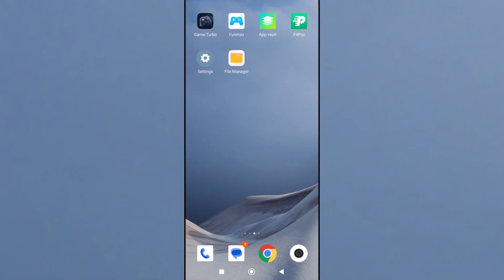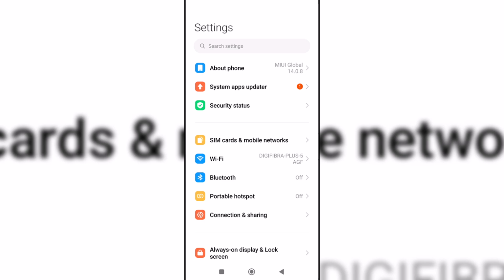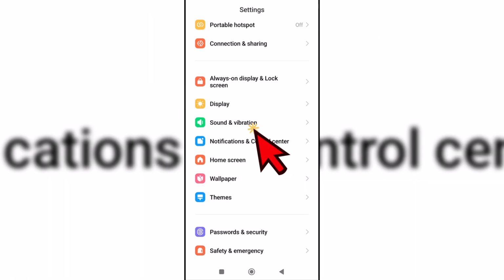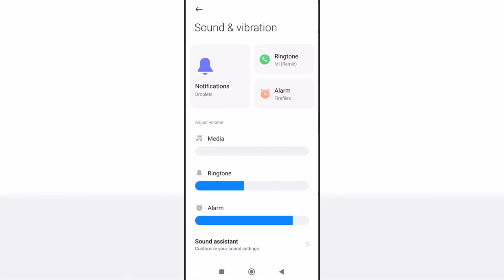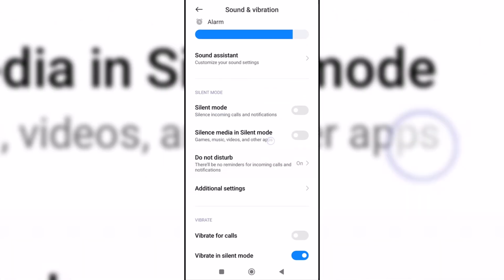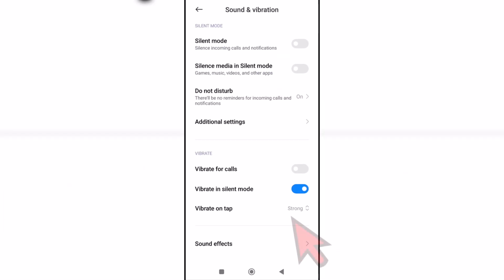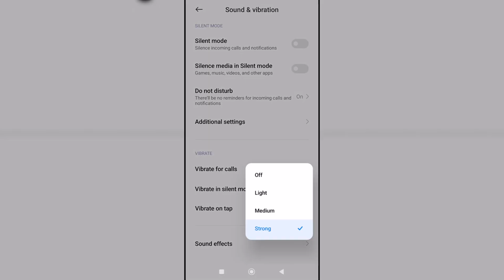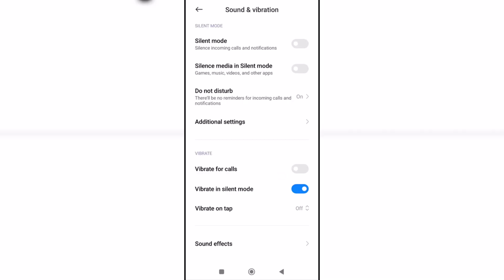How to Remove The Vibration Key on Android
Today, we're addressing a common query: how to remove the vibration feedback on the Android keyboard.

Vibration feedback, while useful for some, can be distracting or unnecessary for others. In this tutorial, I'll walk you through the steps to turn off the vibration feedback on the Android keyboard, allowing you to enjoy a quieter and smoother typing experience.

From accessing your device's settings to navigating to the keyboard settings and disabling vibration feedback, I'll guide you through each step of the process in a clear and easy-to-follow manner.

So, if you're ready to bid farewell to the annoying vibration feedback on your Android keyboard and enjoy a more peaceful typing experience, let's dive in!
Let's get started on removing the vibration feedback on your Android keyboard!